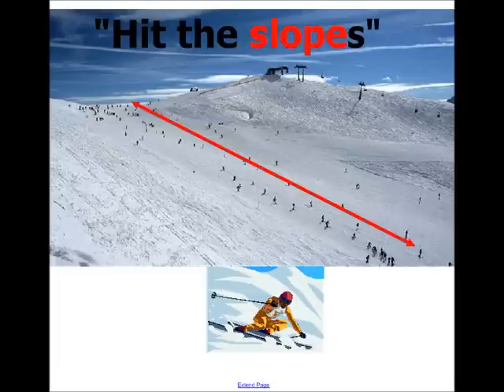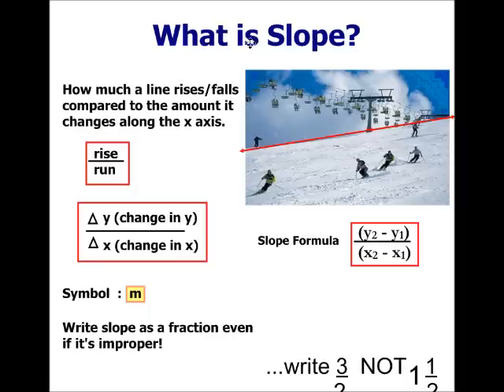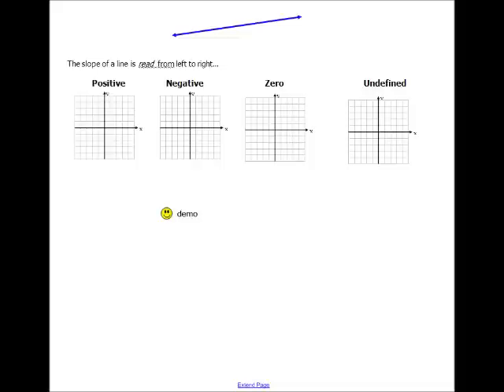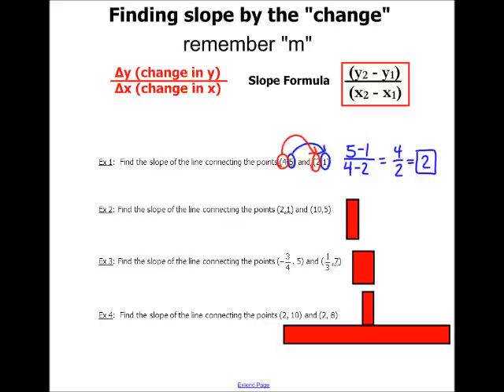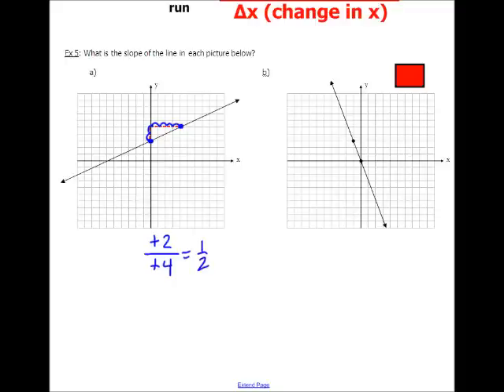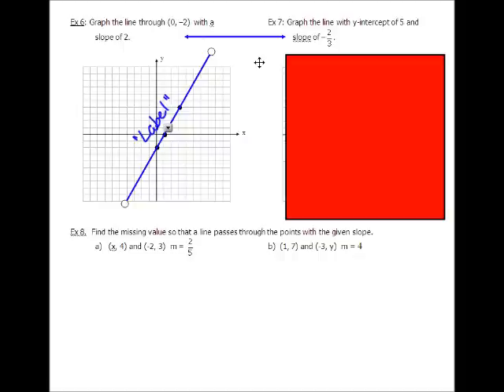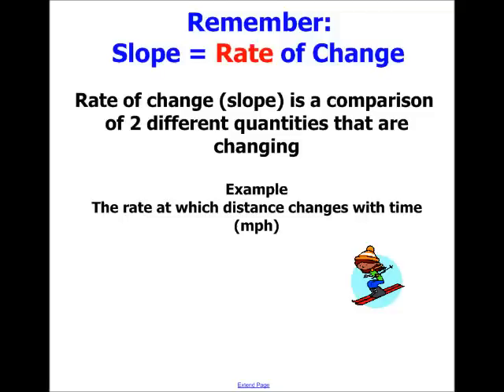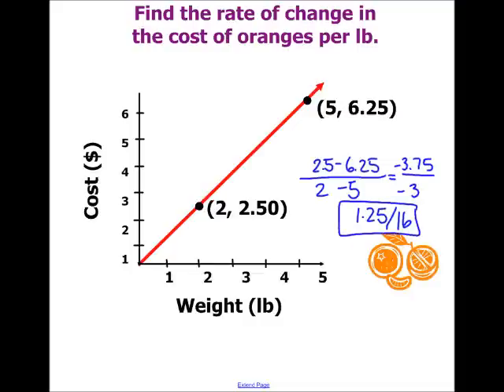IA 1 Slope